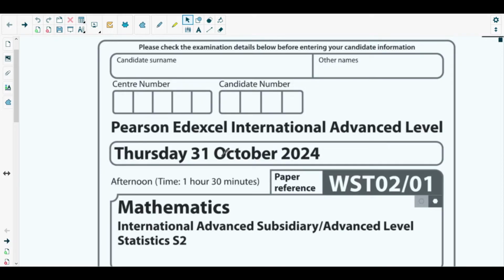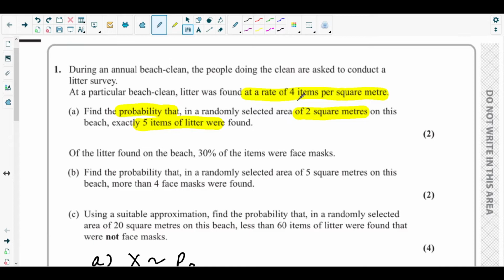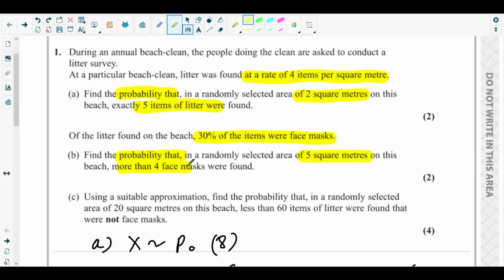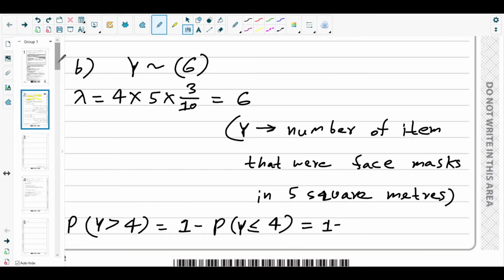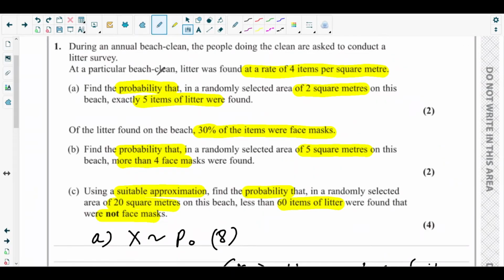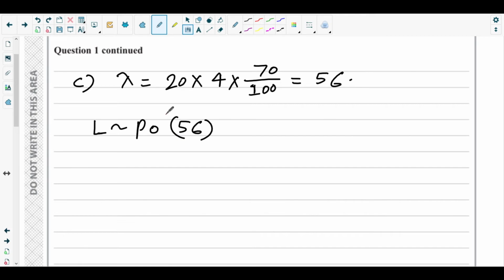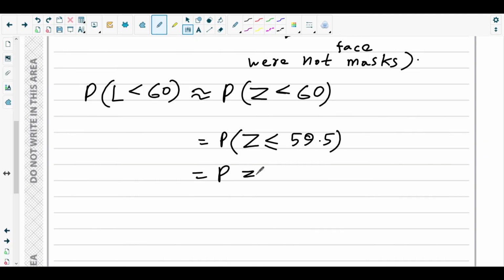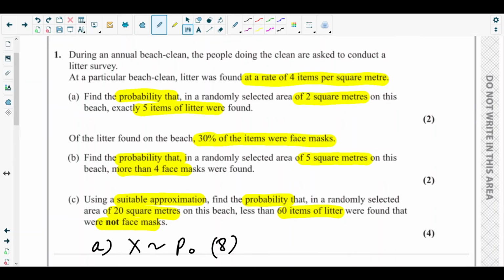Q.NO.1-Find Probability using Poisson Distribution & Normal Approximation to a Poisson Distribution.